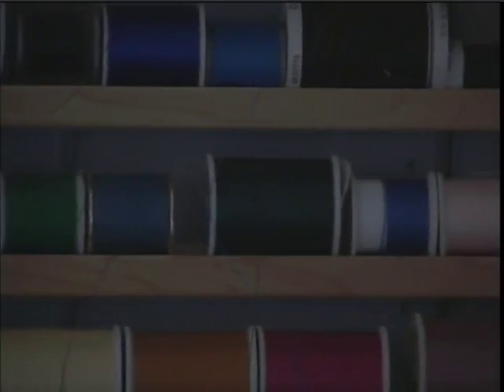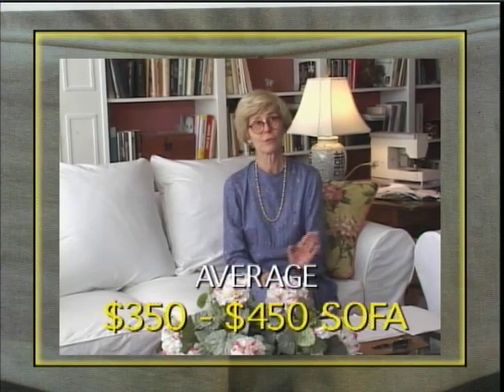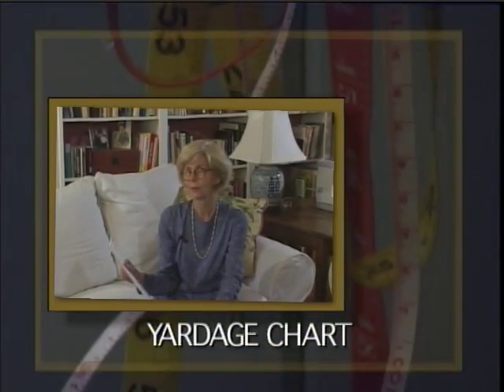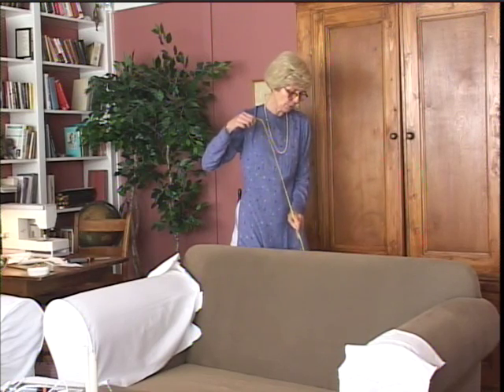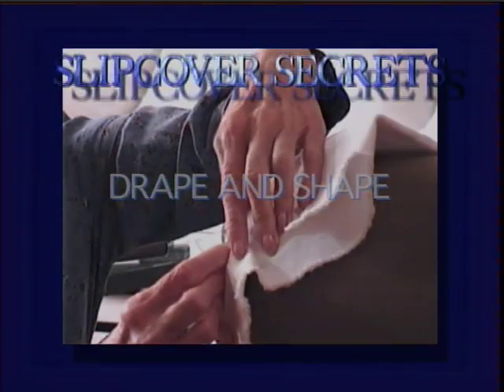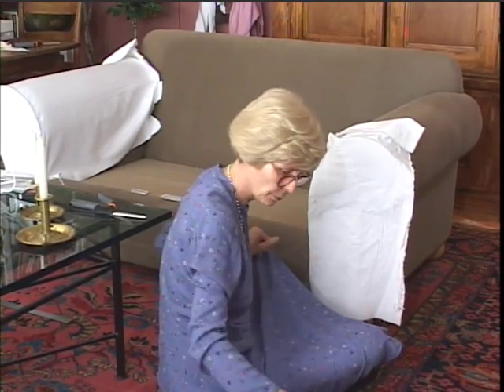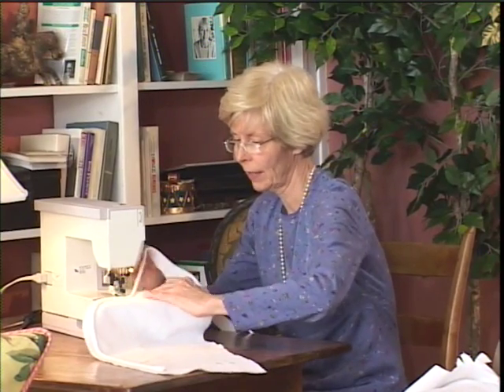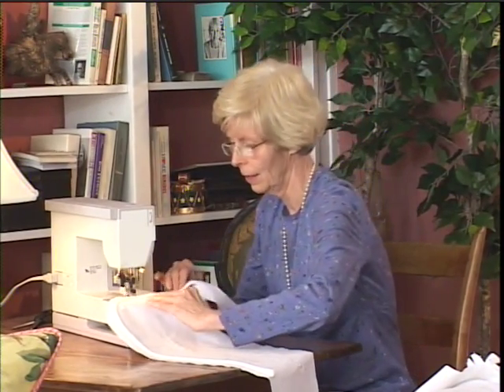Slipcover Secrets FULL DVD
Now, you can watch my complete DVD on YouTube to learn all the slipcover secrets! I hope you enjoy it!